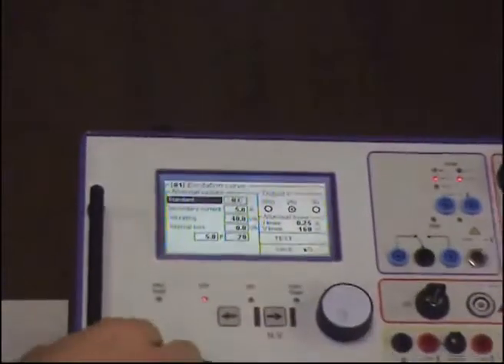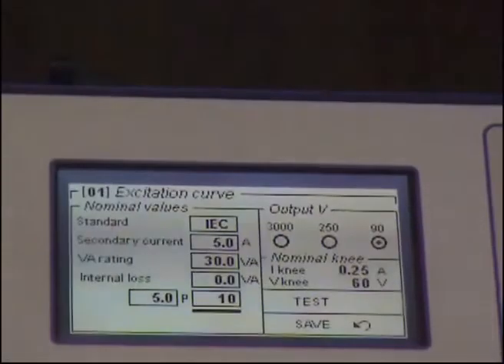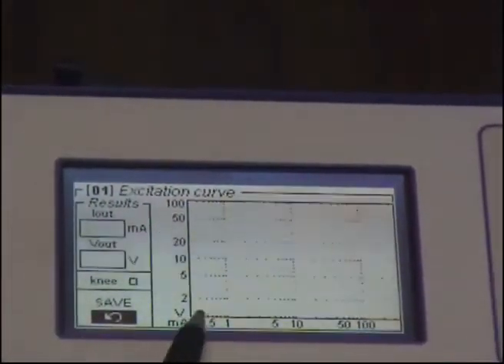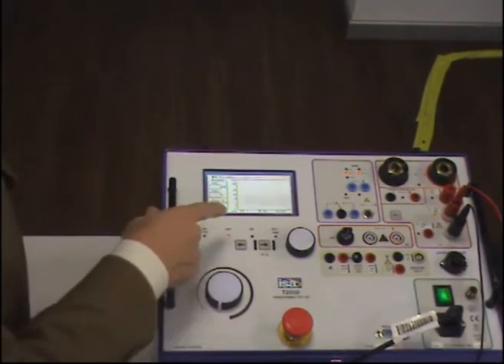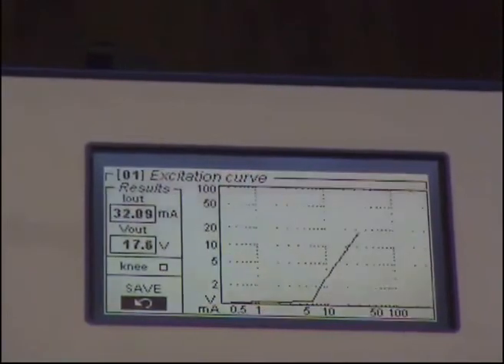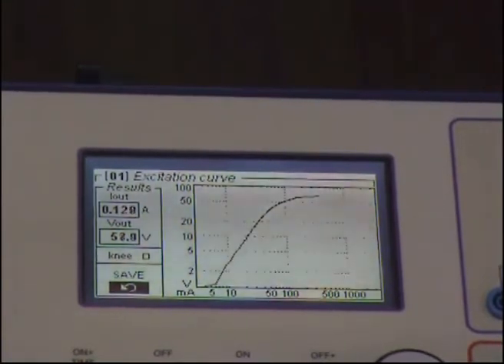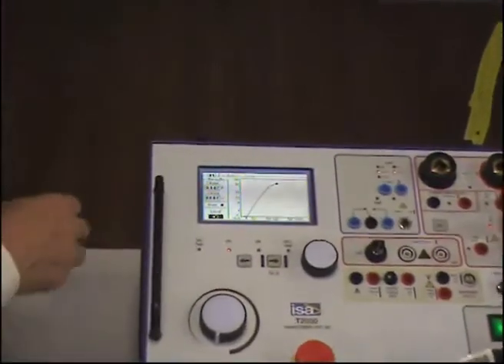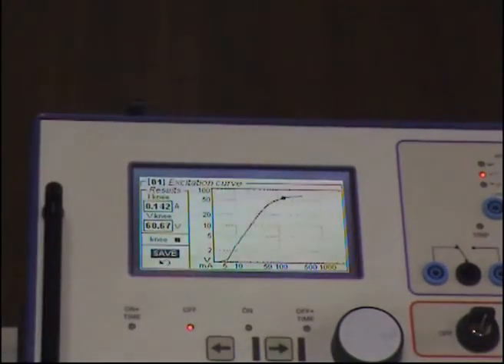Excitation curve tests